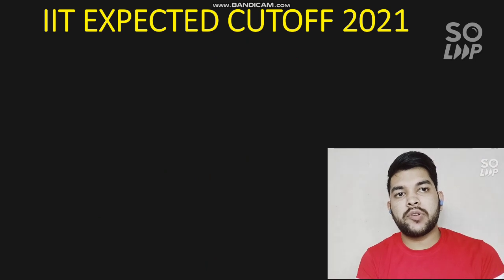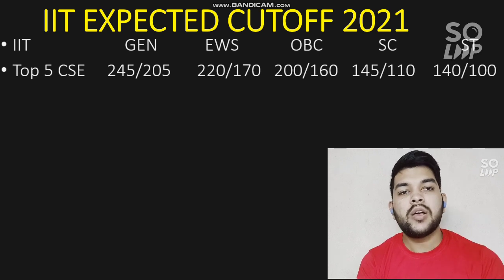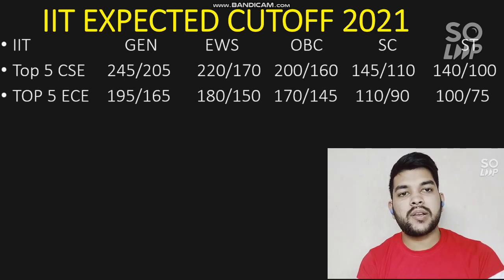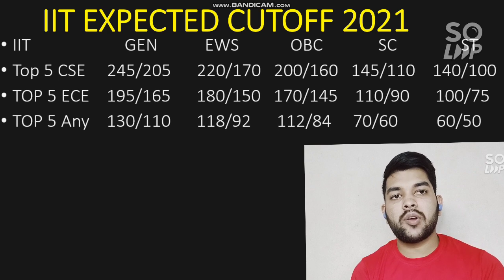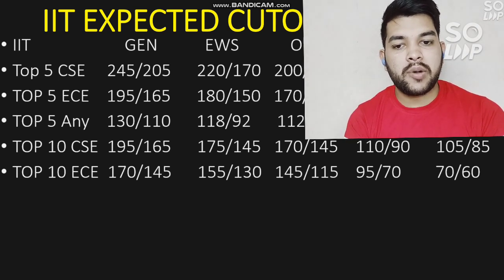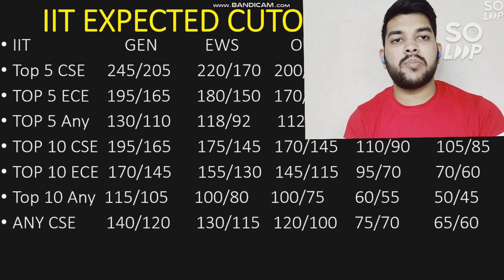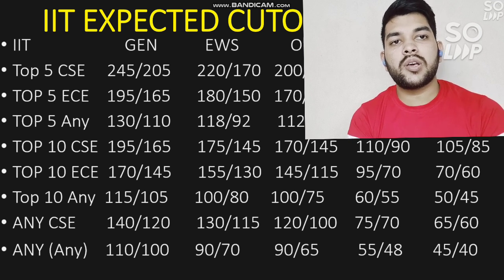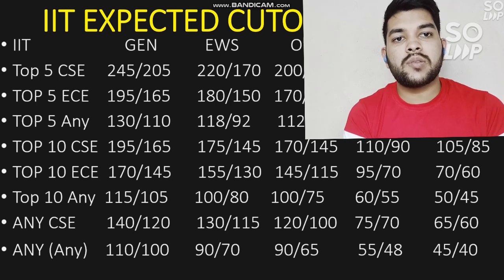JEE Advanced 2021 | Marks vs IITs | TOP 5 , Top 10 & Any lower IITs Cutoff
( Marks vs Rank JEE Advanced 2021 )